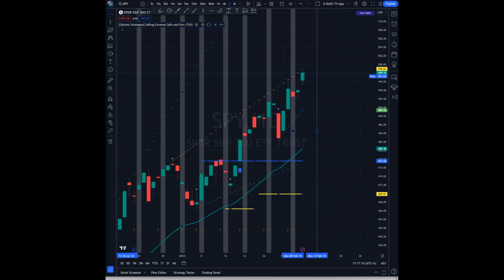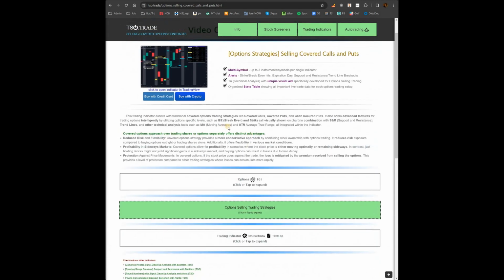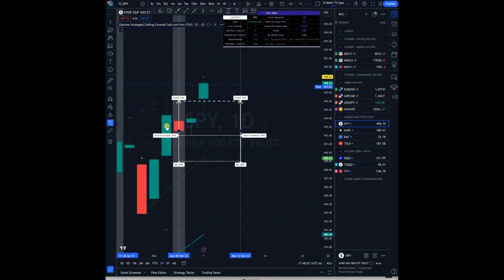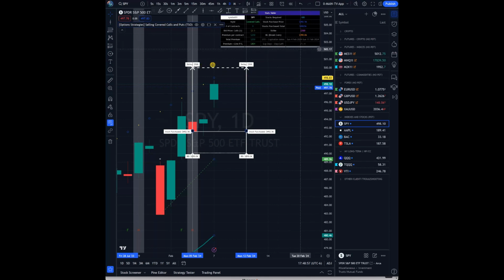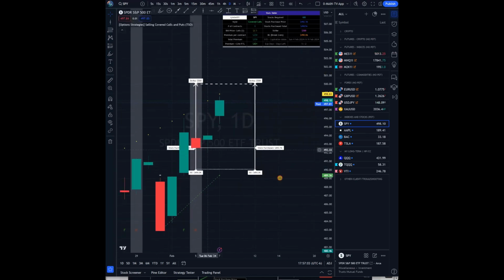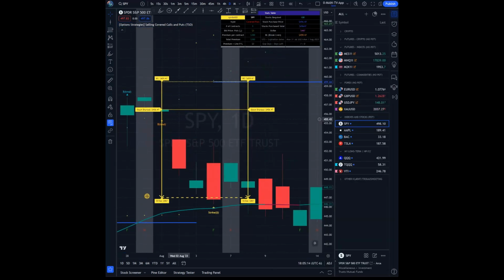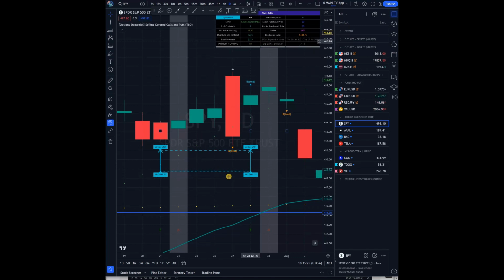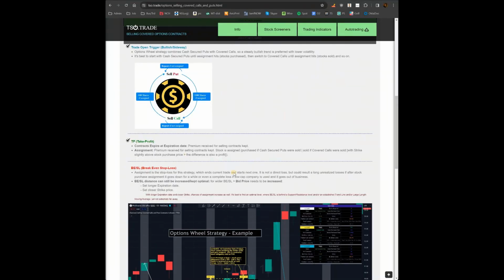Options Stocks Trading Strategies - Covered Calls Covered Puts Cash Secured Puts - Indicator Guide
Full guide on our new unique smart options trading indicator.

 This trading indicator assists with traditional covered options trading strategies like Covered Calls, Covered Puts, and Cash Secured Puts. It also offers advanced features for trading options intelligently by utilizing options specific levels, such as BE (Break Even) and Strike (all visually shown on chart) in combination with S&R (Support and Resistance), Trend Lines, and other technical analysis tools such as MA (Moving Averages) and ATR Average True Range, all integrated within the indicator.

    Covered options approach over trading shares or options separately offers distinct advantages:
    Reduced Risk and Flexibility: Covered options strategy provides a more conservative approach by combining stock ownership with options trading. It reduces risk exposure compared to buying options outright or trading shares alone. Additionally, it offers flexibility in various market conditions.
    Profitability in Sideways Markets: Covered options allow for profitability in scenarios where the stock price is either moving optimally or remaining sideways. In contrast, just holding stocks might not yield significant gains in a sideways market, and buying options can result in losses due to time decay.
    Protection Against Price Movements: In covered options, if the stock price goes against the trade, the loss is mitigated by the premium received from selling the options. This provides a level of protection compared to other trading strategies where losses can accumulate more rapidly.
- What we offer: Learn how to trade with our trading algorithm indicators using our profitable backtested-proven strategies.
- Why use algorithms: Price patterns often repeat themselves. With the help of a smart algorithm, these patterns can be used in our favor on gaining consistent profits by opening and closing trades at the right place and at the right time.
- Why use our strategies:
--- Our profitable trading strategies are backed by thorough backtesting.
--- Our indicators cover every step of the trade, from open to close. There are no gray areas.
--- There will be an alert with a label on chart for each step of the trade, providing a visual confirmation of the reasons behind each action.
--- While you won't become a millionaire overnight, you will certainly learn how to trade responsibly.

- A TradingView Pro account will be needed to use our strategies (free account comes with limitations that may restrict the comprehensive use of our Indicators).